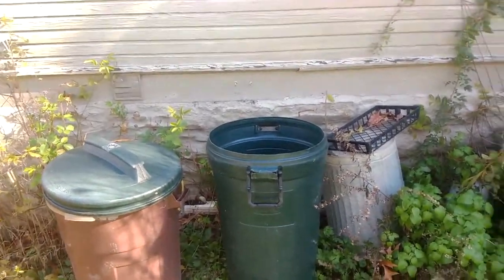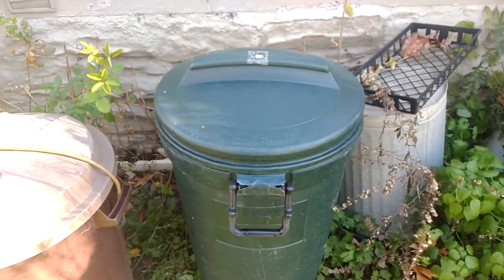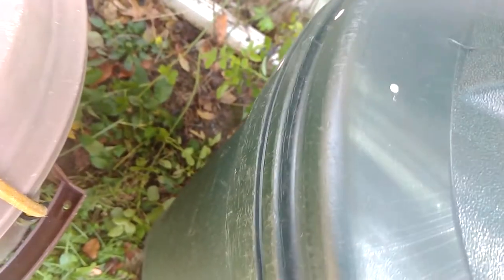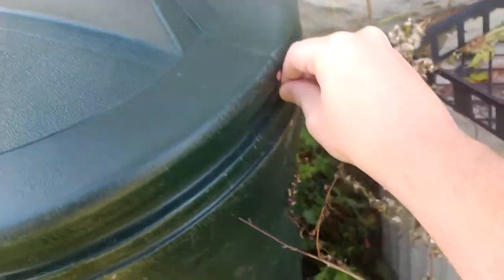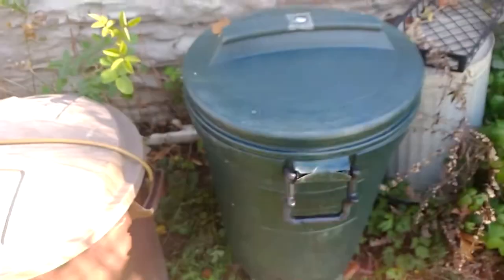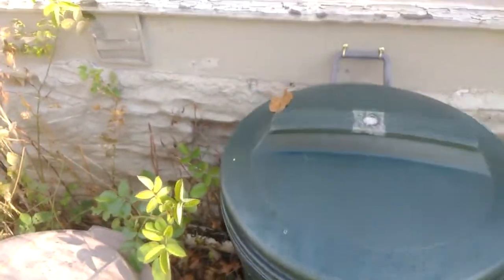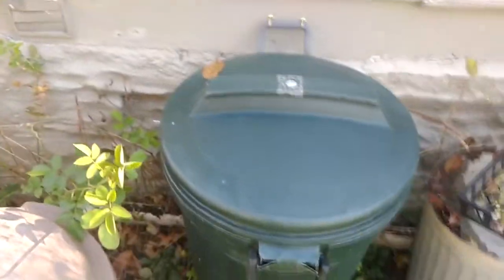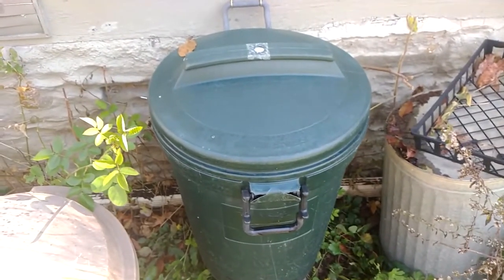Raccoon Proofing a garbage can. Cheap and Easy.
A random video about how to raccoon proof a garbage can. We were having trouble with raccoons getting into our garbage and didn't want to have to kill them so we came up with this solution. Rivets and Hooks basically. It has been working for almost a year now.